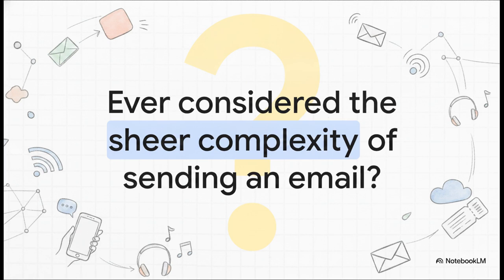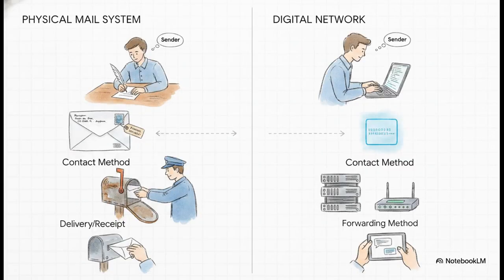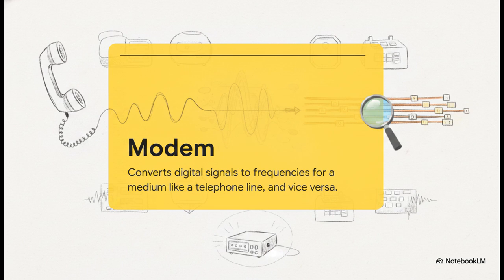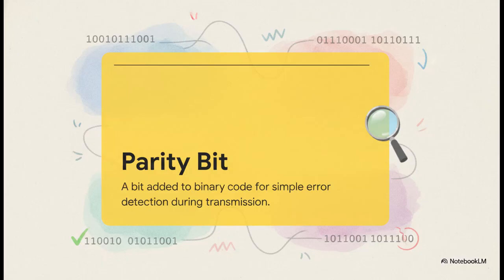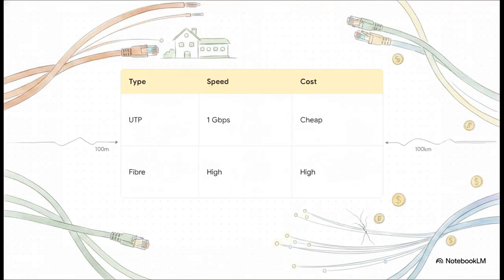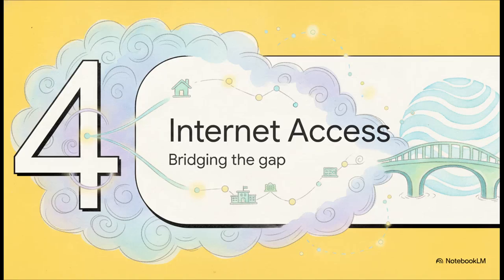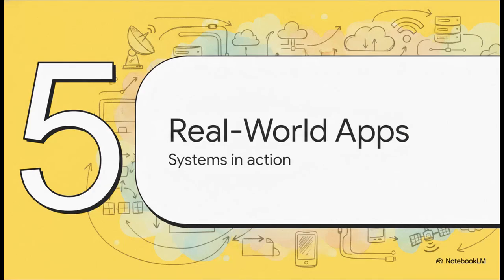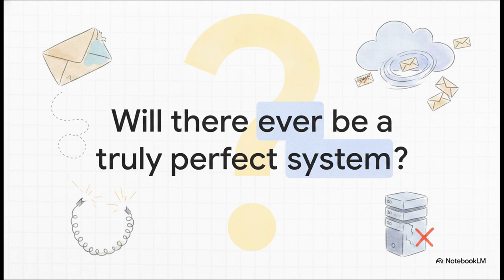What Communication System is.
Basics in Communication Systems